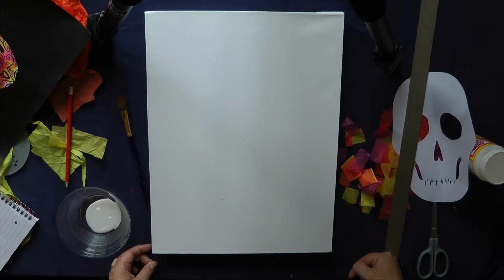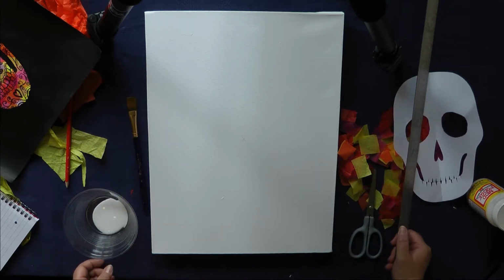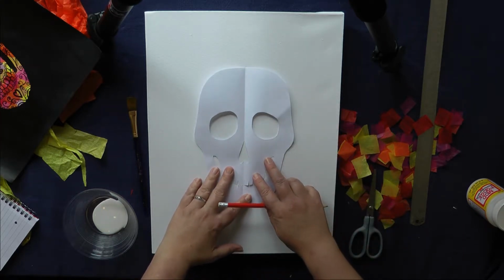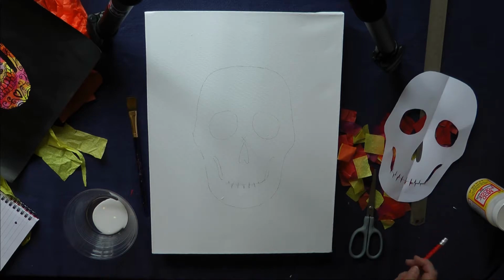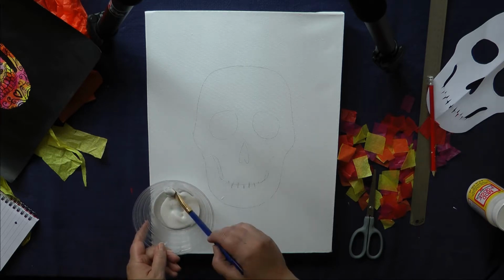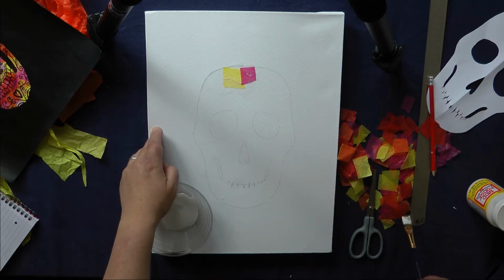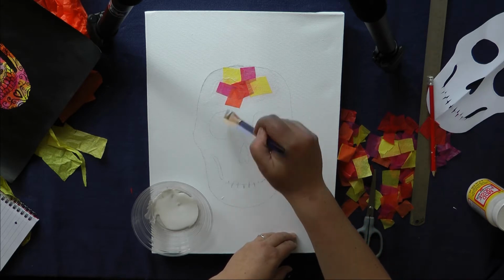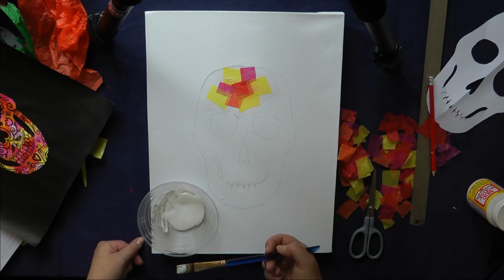Mixed Media Skull Tutorial - Part 1 of 2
This tutorial shows how you can make an easy 'Day of the Dead' style skull image using tissue paper, glue and acrylic paint.